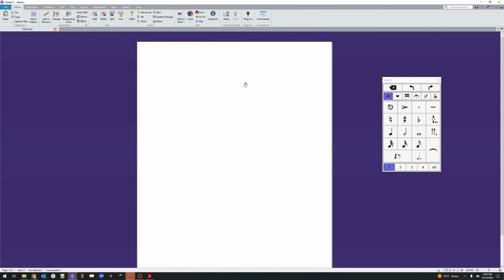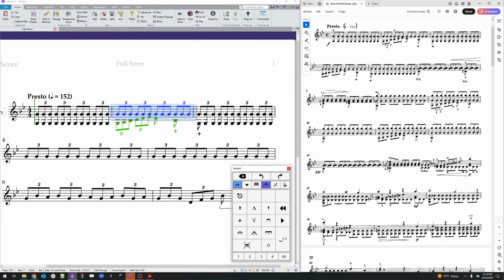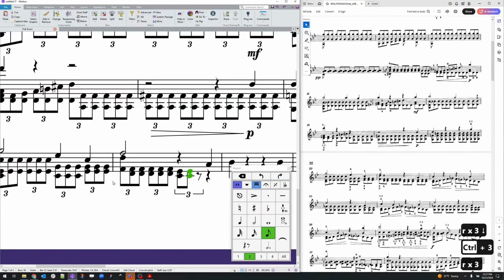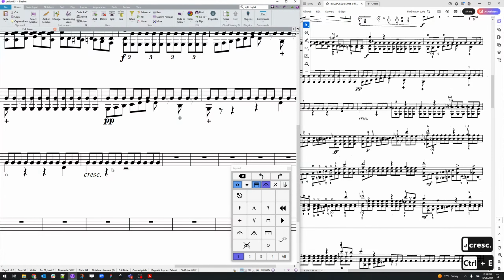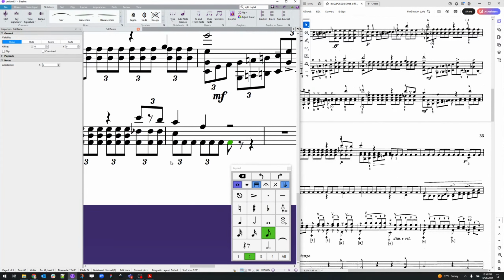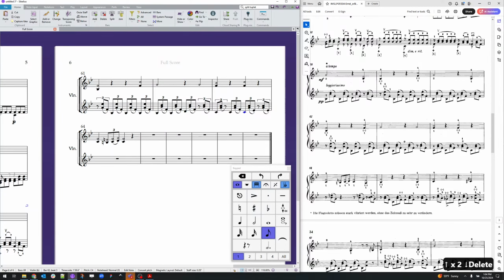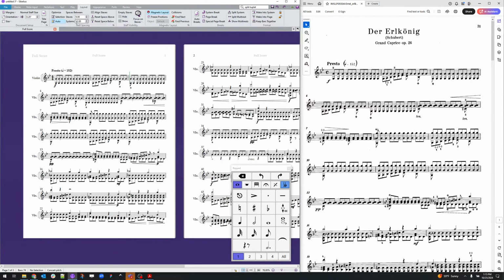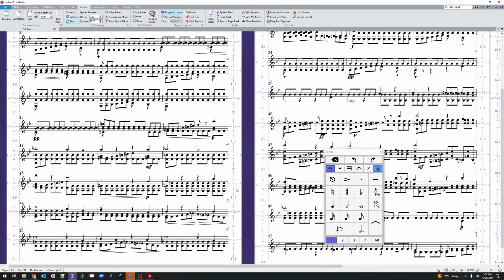Sibelius 2024.10 Livestream with Justin Tokke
Join us for a special livestream presenting the Sibelius 2024.10 release: with new features and MusicXML improvements for Finale users, hang out and chat! Justin Tokke, Senior Product Designer for Sibelius, hosts this live event!